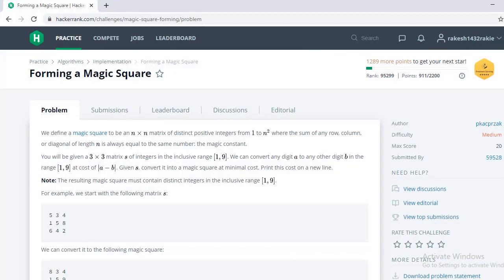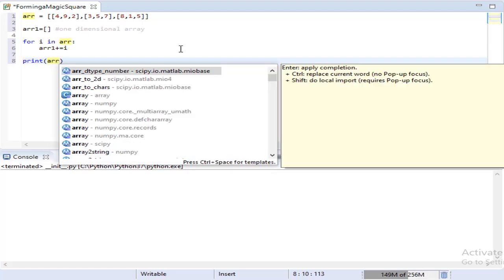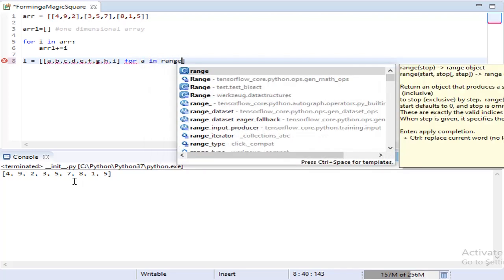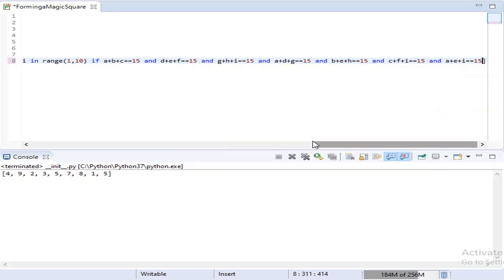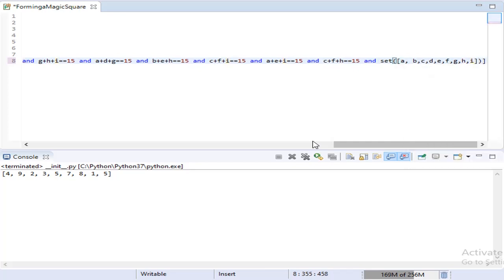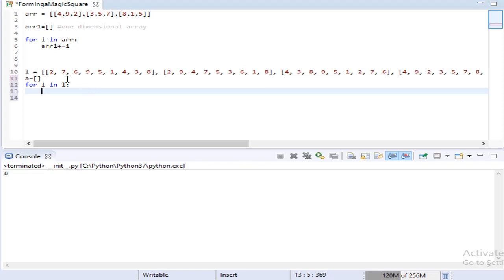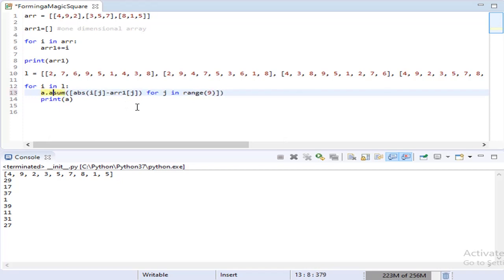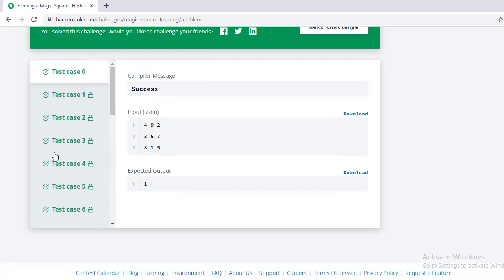Forming a magic square | Hackerrank Solution in Python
Forming a Magic Square
Problem
Submissions
Leaderboard
Discussions
Editorial
We define a magic square to be an  n X n matrix of distinct positive integers from 1  to n2 where the sum of any row, column, or diagonal of length n  is always equal to the same number: the magic constant.

You will be given a  matrix 3X3 of integers in the inclusive range [1,9]. We can convert any digit a  to any other digit b in the range [1,9]at cost of |a-b|. Given s , convert it into a magic square at minimal cost. Print this cost on a new line.

Note: The resulting magic square must contain distinct integers in the inclusive range [1,9] .

For example, we start with the following matrix :

5 3 4
1 5 8
6 4 2
We can convert it to the following magic square:

8 3 4
1 5 9
6 7 2
This took three replacements at a cost of